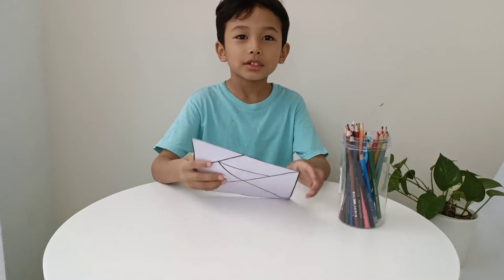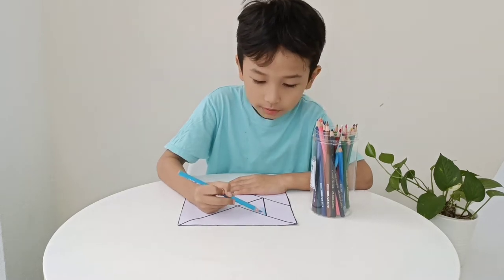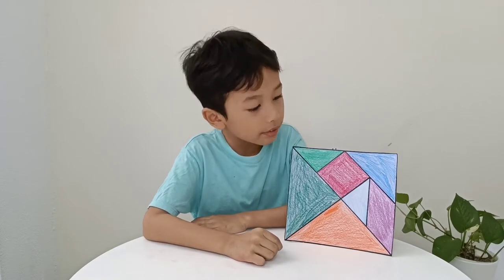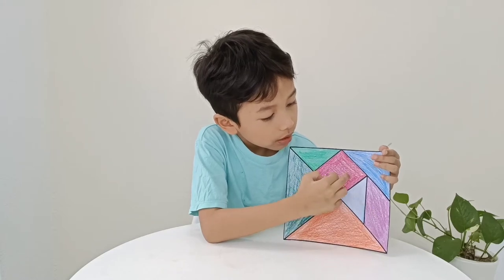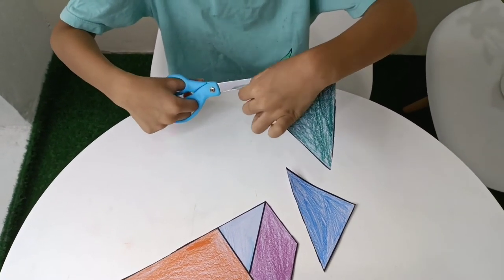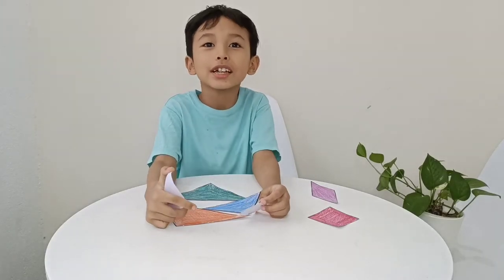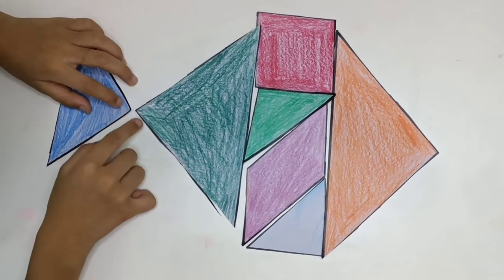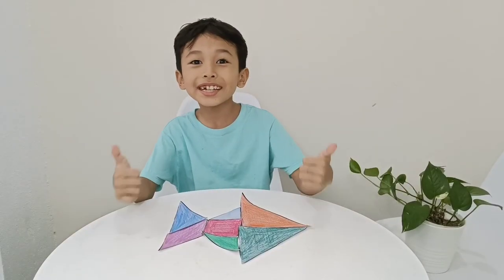Children's Puzzles - Easy Tangram Animals for Children - Fish Bird Rabbit Crocodile Cat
Get a colorful set of tangram shapes that your child can use to create fun animal shapes.

Tangram is a dissection puzzle shapes consisting of seven flat polygons, called tans, which are put together to form shapes. The objective is to replicate a pattern generally found in a puzzle book using all seven pieces without overlap.